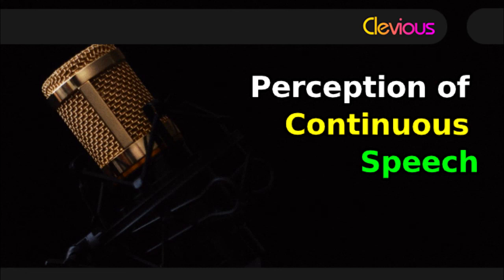Psycholinguistics: Perception of Continuous Speech